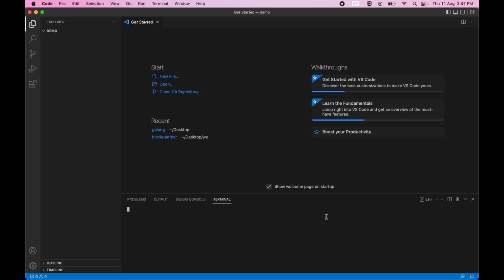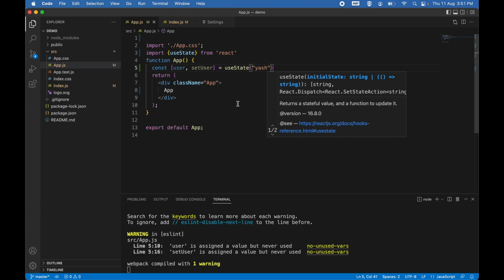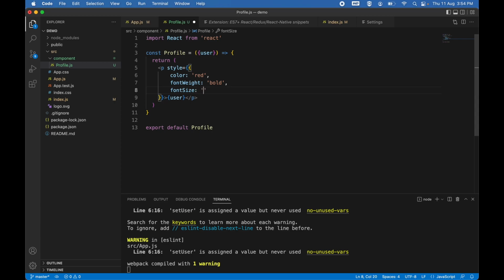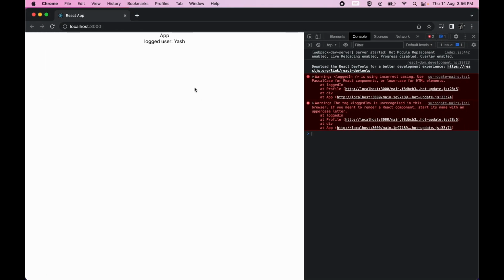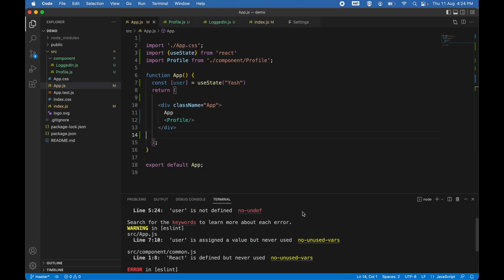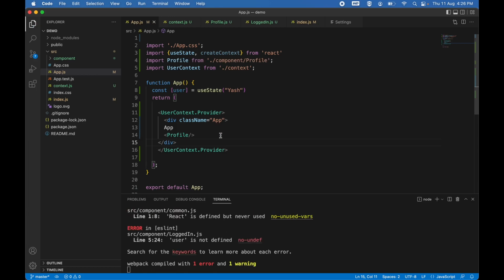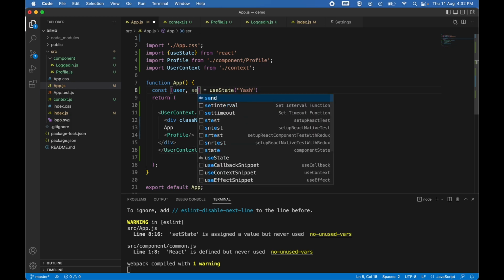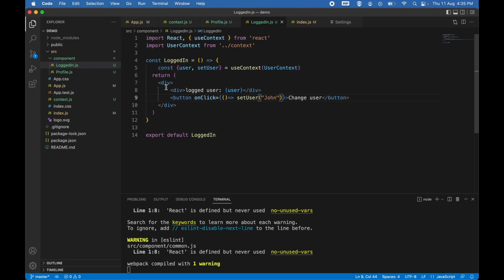The UseContext hook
The useContext hook in react allows the data from one component to be used in another child component without having to pass it down through props drilling